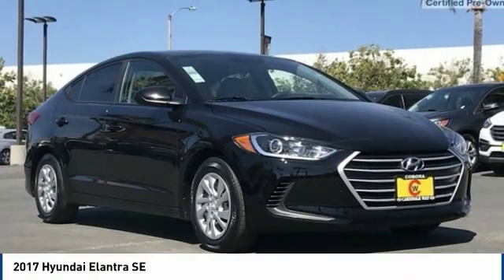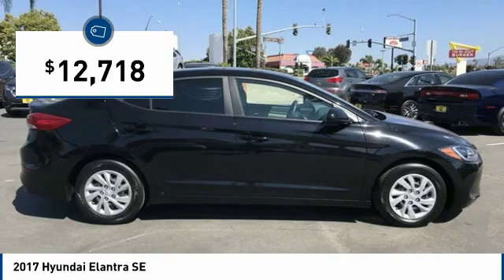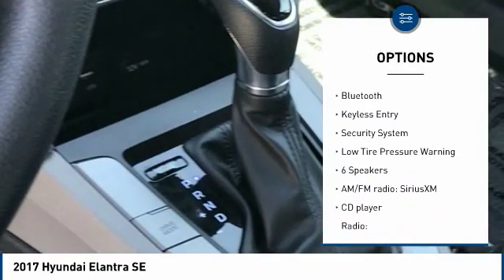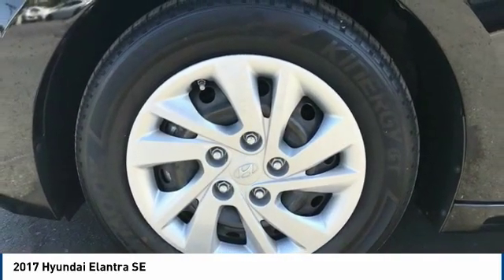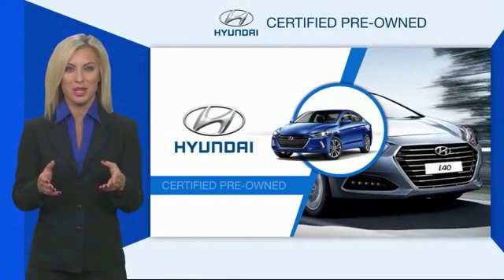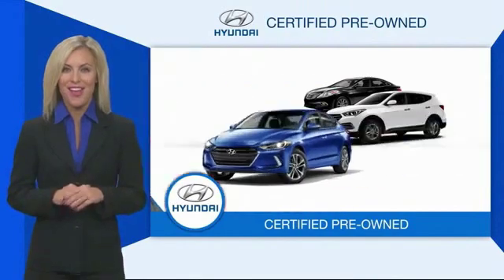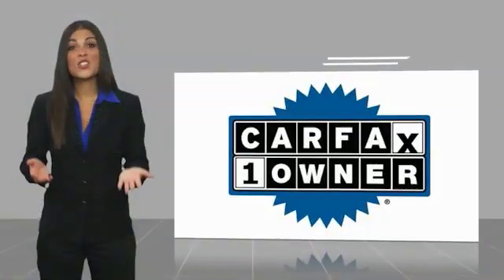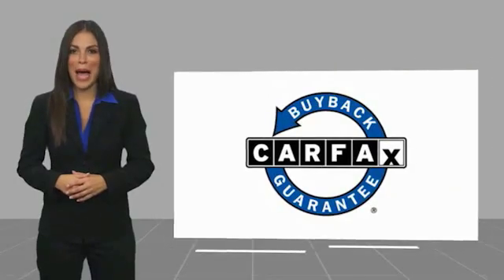2017 Hyundai Elantra 2017 Hyundai Elantra SE FOR SALE in Corona, CA HP8610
CardinaleWay Volkswagen
2603 Wardlow Road

New Price! CARFAX One-Owner. Clean CARFAX. Certified. Black 2017 Hyundai Elantra SE   CERTIFIED   FWD 6-Speed Automatic 2.0L 4-Cylinder DOHC 16V ONE OWNER, CERTIFIED, BLUETOOTH, MP3 CAPABLE, KEYLESS ENTRY, CLEAN CARFAX, REMAINING BALANCE OF FACTORY WARRANTY, Elantra SE   CERTIFIED  .  Inland Empire, Corona, Riverside, Ontario, San Bernardino, Orange County, Yorba Linda, Chino Hills 92882. Recent Arrival! 29/38 City/Highway MPG  Hyundai Certified Pre-Owned Details:      Warranty Deductible:  50     Limited Warranty: 60 Month/60,000 Mile (whichever comes first) from original in-service date     Powertrain Limited Warranty: 120 Month/100,000 Mile (whichever comes first) from original in-service date     Roadside Assistance     173  Point Inspection     Vehicle History     Includes 10-year/Unlimited mileage Roadside Assistance with Rental Car and Trip Interruption Reimbursement; Please see dealers for specific vehicle eligibility requirements. 10-Year/100,000 Mile Hybrid/EV Battery Warranty  Awards:     2017 KBB.com 10 Most Awarded Brands Experience the Cardinale Way difference. We develop outstanding relationships where everybody wins. All prices plus dealer installed accessories.  Vehicle price and availability are subject to change without notice.